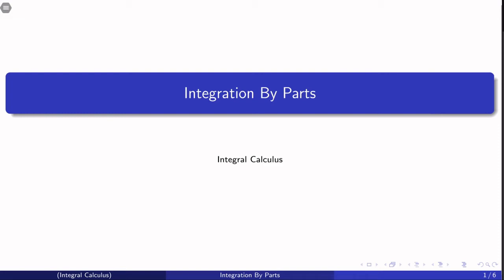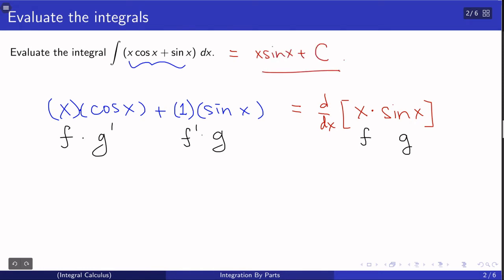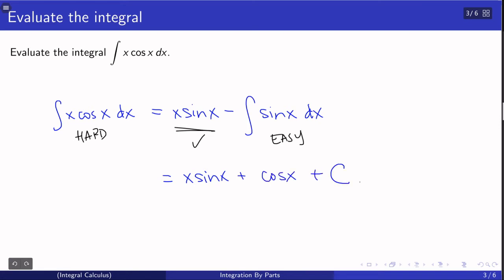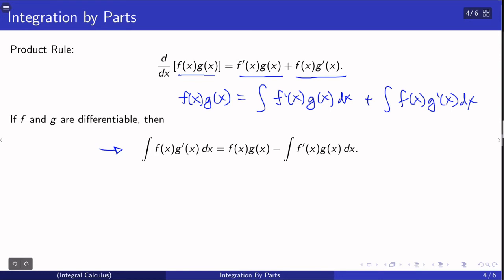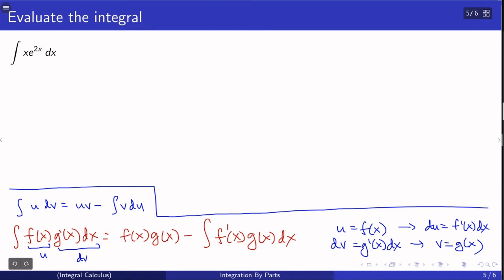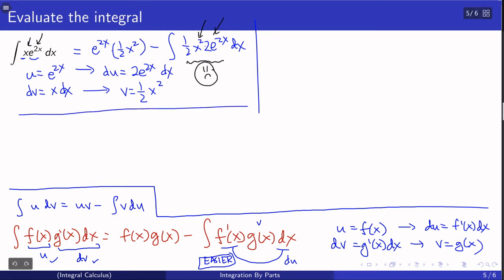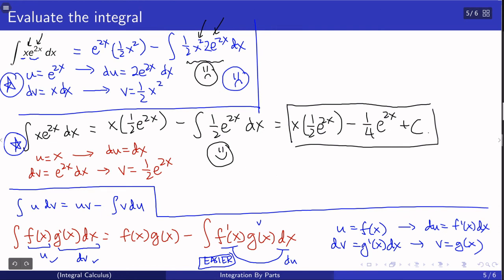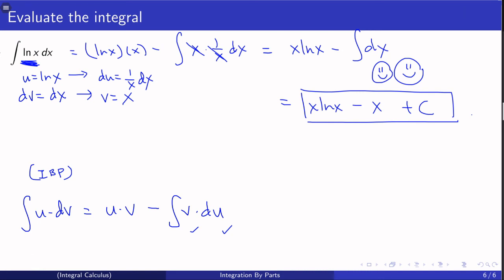MAT136: Integration by Parts